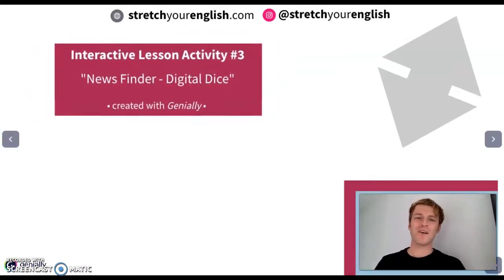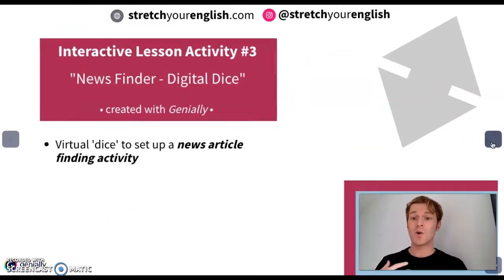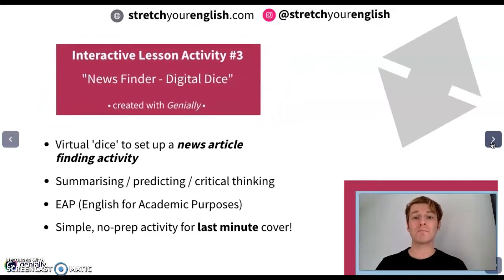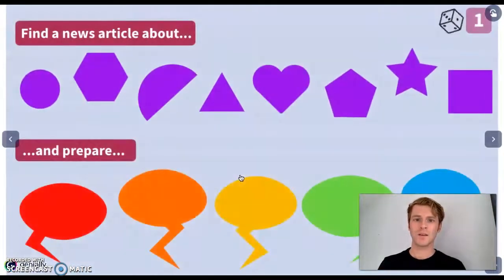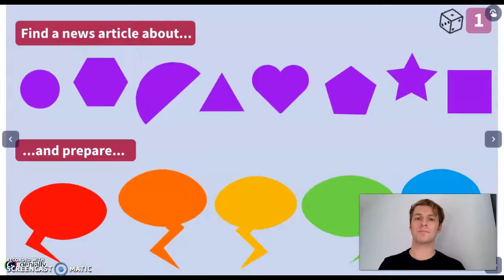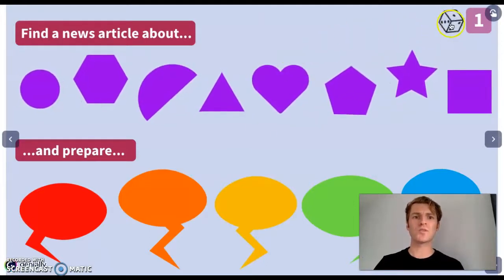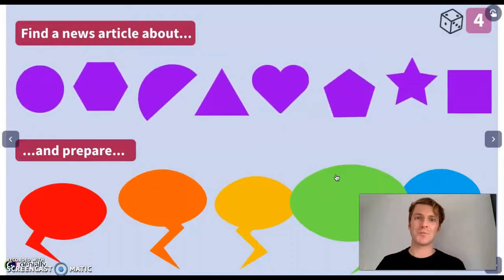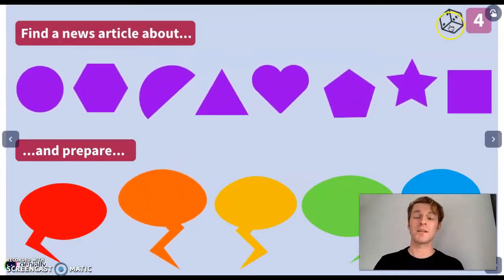Interactive Lesson Activity #3: "News Finder - Digital Dice" - created with Genially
Brief description:
• Virtual dice to set up a news article finding activity
• Summarising / predicting / critical thinking
• EAP (English for Academic Purposes)
• No-prep activity for a last minute cover lesson

Adam @StretchYourEnglish